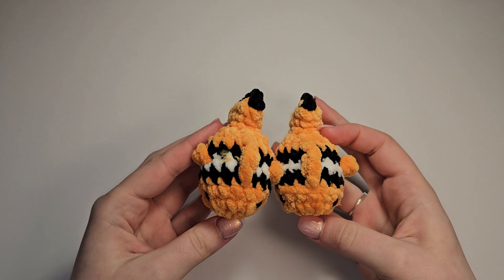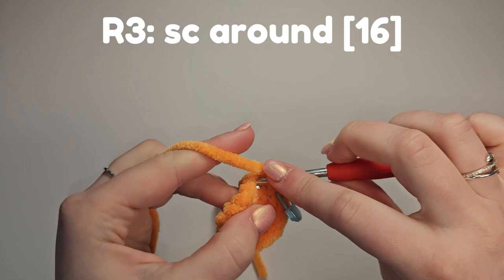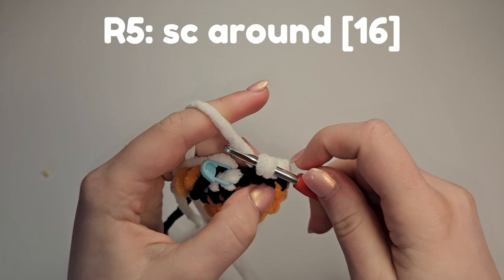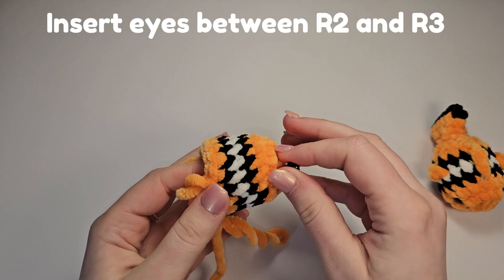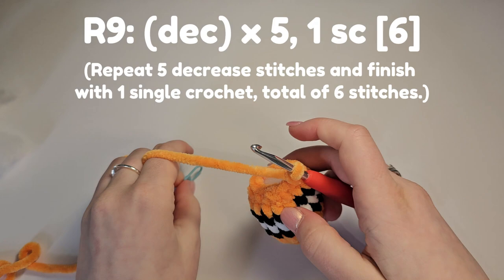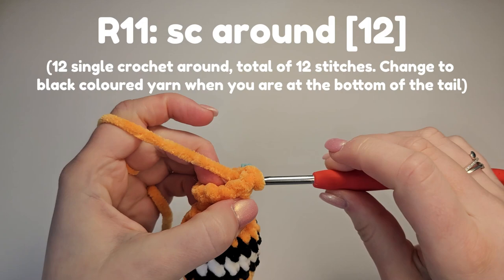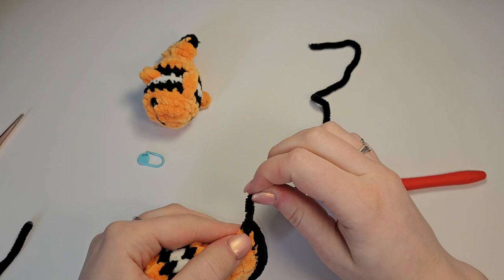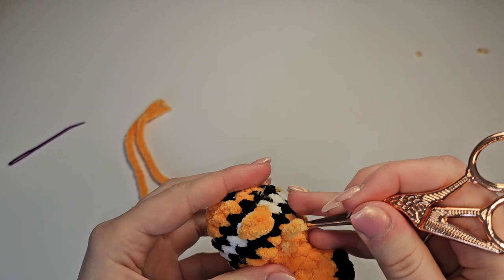Crochet Baby Clownfish No Sew Pattern for Beginners | Step-by-Step Tutorial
In today's crochet pattern tutorial I am showing you how to create an adorable little no sew baby clownfish. I use US terminology in my crochet patterns.

Materials:
- Crochet hook (I used 5 mm)
- 3 yarn colours (I used bulky weight chenille Wolan Bunny Baby yarn)
- Sewing needle
- Safety eyes (I used 9 mm)
- Stuffing - Scissors
- Embroidery thread
- Eye tool - Doobry by Handmadebyjodie, here is a link.

Timings:
00:00 Intro
00:07:24 Materials
00:47 R1
02:01 R2
03:04 R3
04:20 R4
05:51 R5
06:52 R6
08:10 R7
09:06 Eyes
10:20 R8
12:47 R9
14:27 R10
15:24 R11
17:57 R12
20:00 First side fin
22:48 Second side fin
24:33 Top fin
26:16 Face details - smile
27:56 Outro

Let me know down in the comments if you have any questions and if there are any other tutorials you would like to see.

If you would like to purchase this pattern, you can